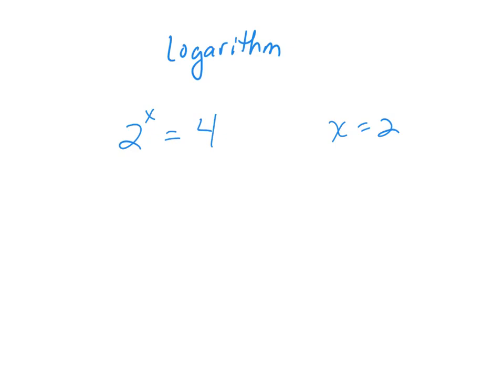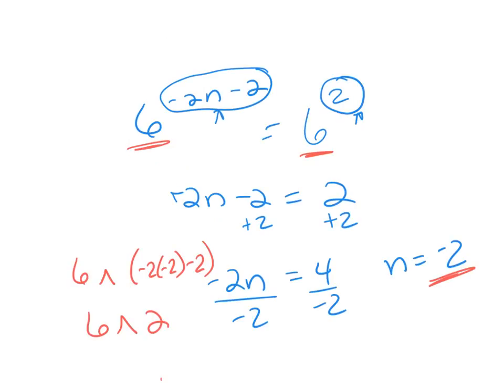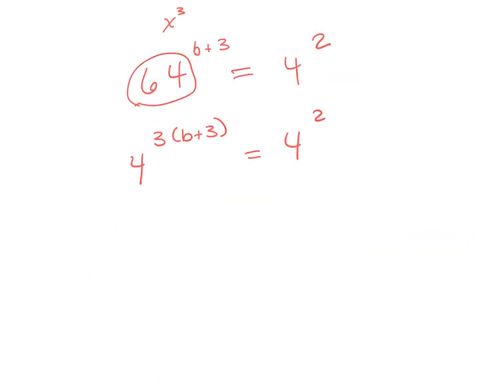8-21 exponential equations